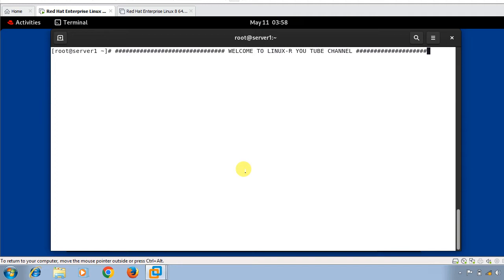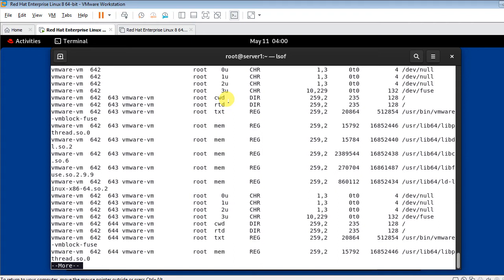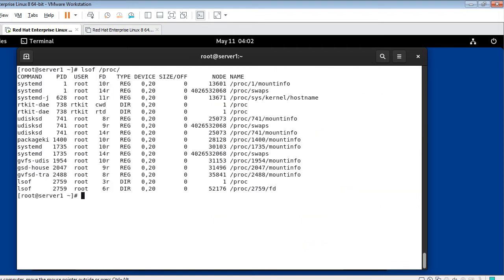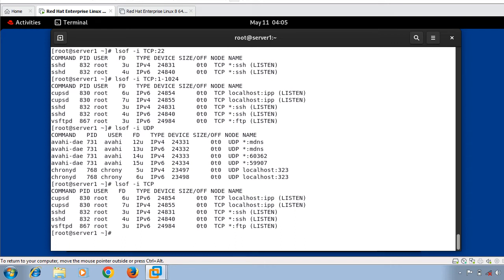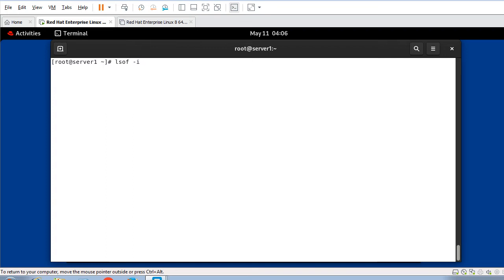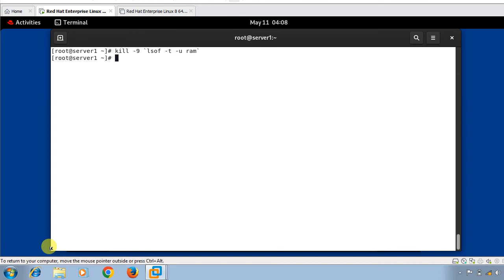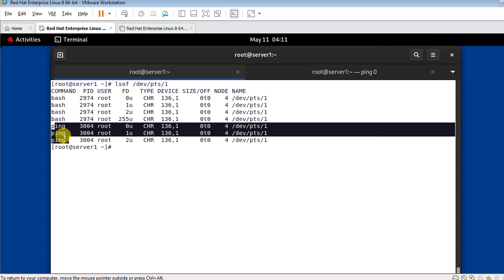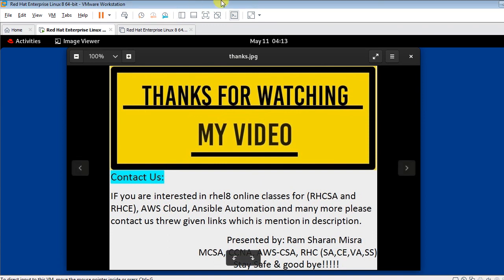lsof command in RHEL9.0 Beta.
Hello Guys,

In this video i am going to explained you “how to work with lsof command in rhel9.0 beta”.

lsof command stands for List Of Open File. This command provides a list of files that are opened. Basically, it gives the information to find out the files which are opened by which process.